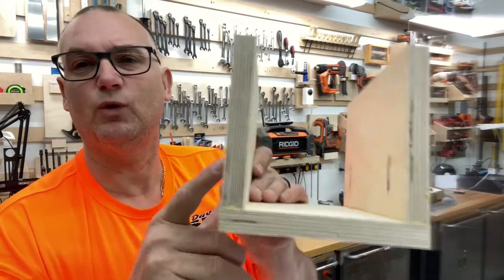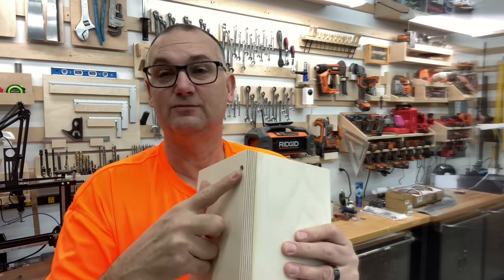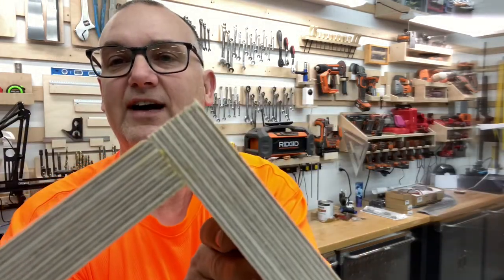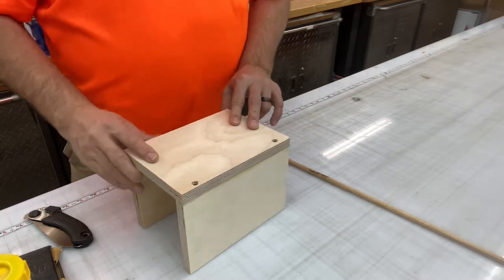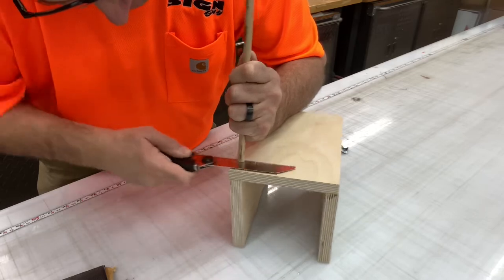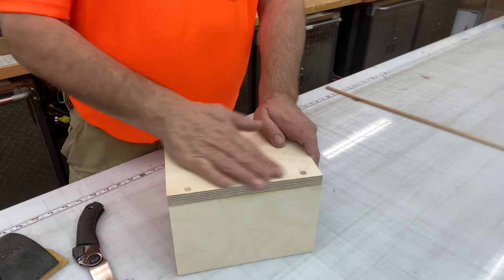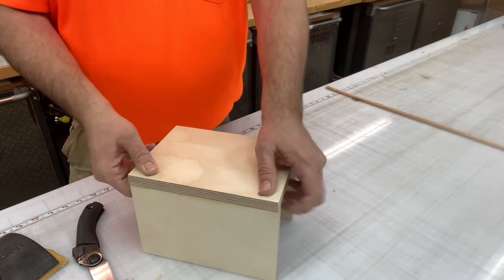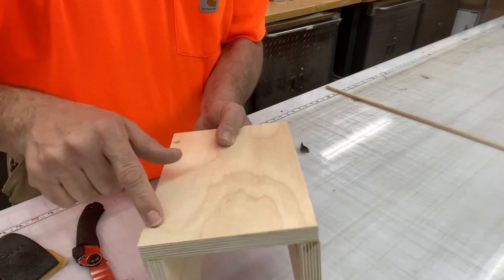SIGN Guy makes simple butt joints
The short video on the two methods I used to create a But joint